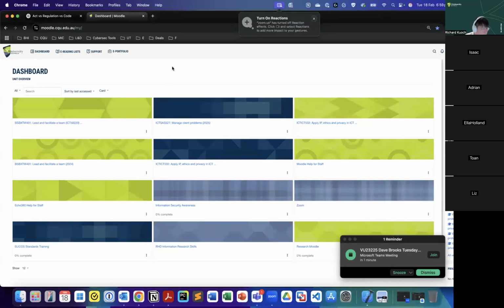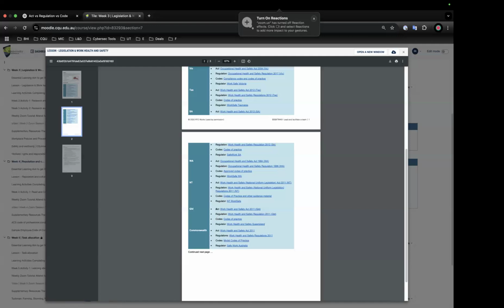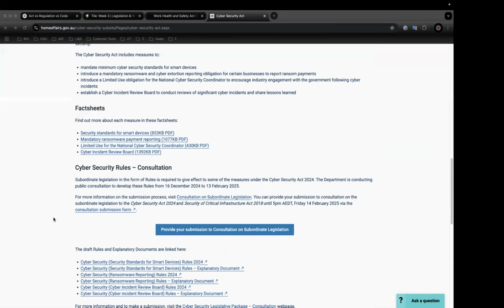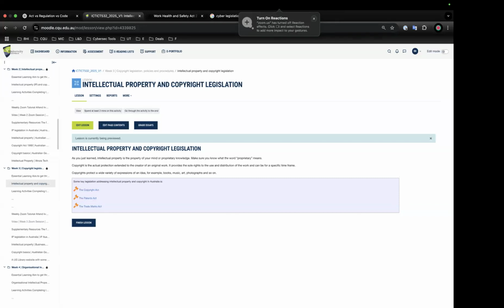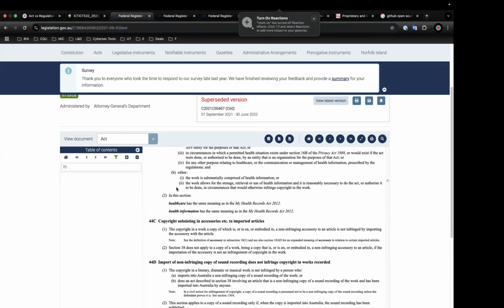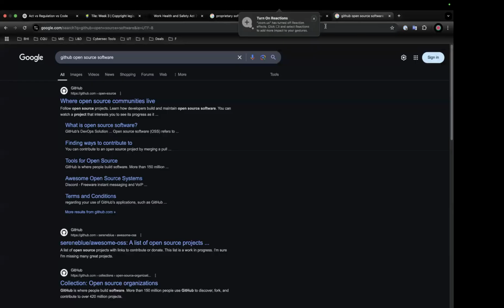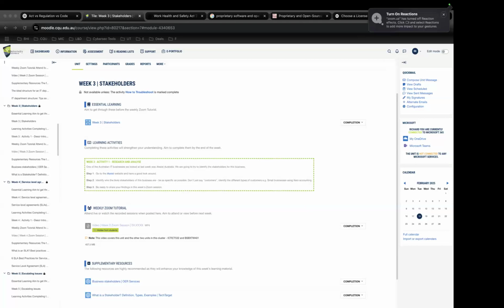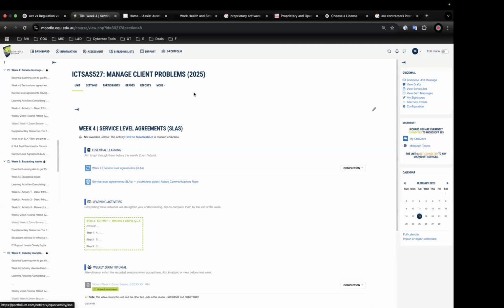BSBXTW401 Week 3 Zoom Session